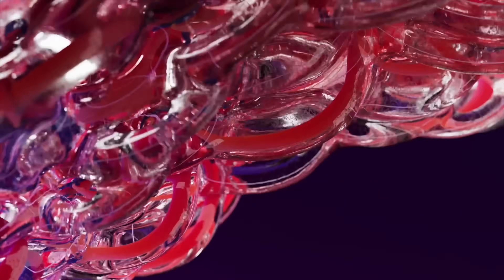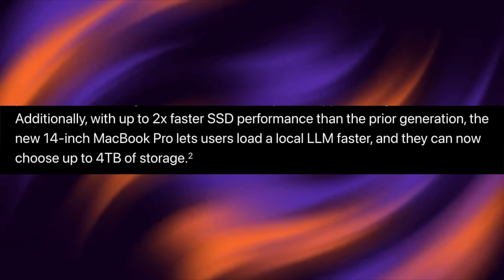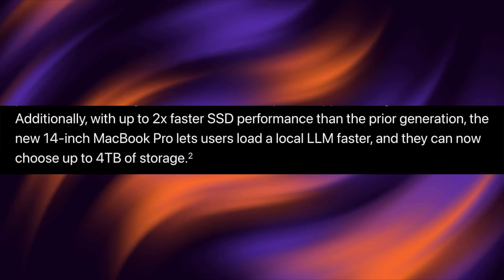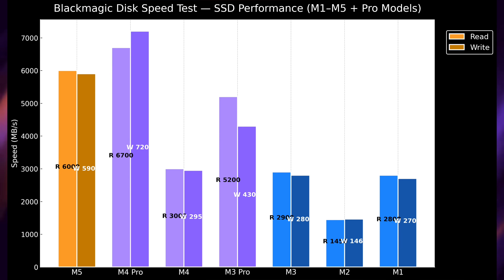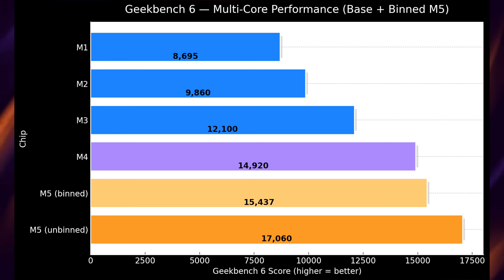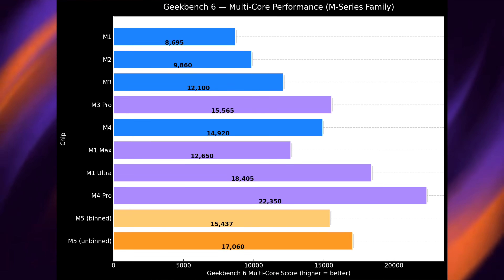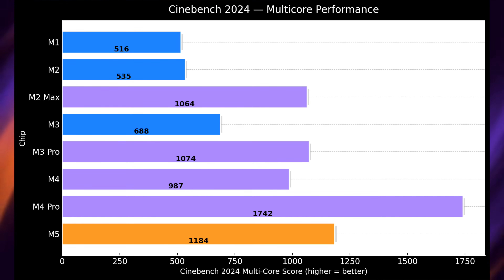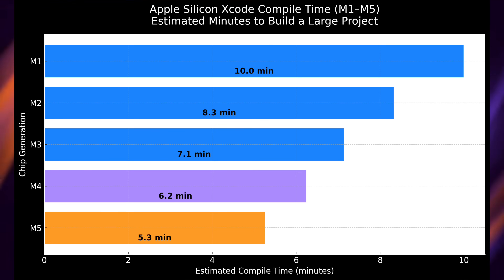M5 MacBook Pro Benchmarks Are INSANE!!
How GREAT is the MACBOOK PRO M5 in Geekbench, Blender, Cinebench, Gaming, Xcode and more? Today I want to share some potential BENCHMARK TEST numbers we are going to get with the APPLE M5 chip and any PERFORMANCE UPGRADE it may have.

M5 Performance is Better than we Thought... 0:00
Storage Speed 1:50
Geekbench 6 3:31
Cinebench 5:48
Xcode Complie 6:21
Blender 7:22
Gaming Cyberpunk 2077 8:32
Conclusion 9:59